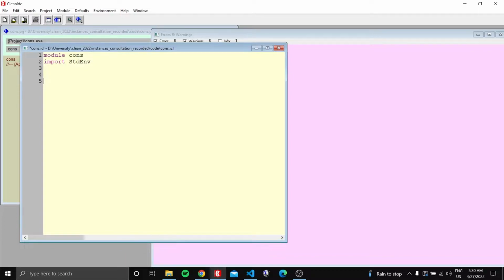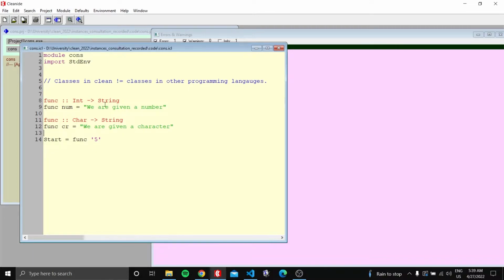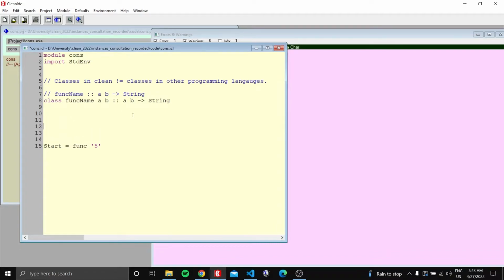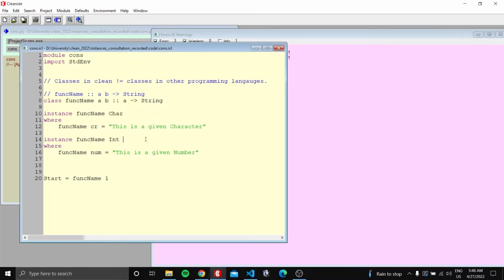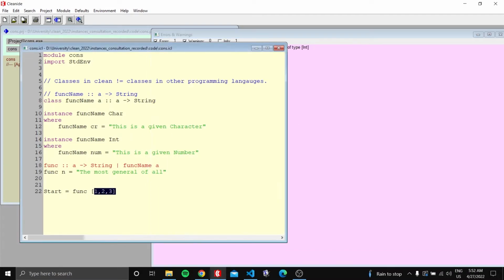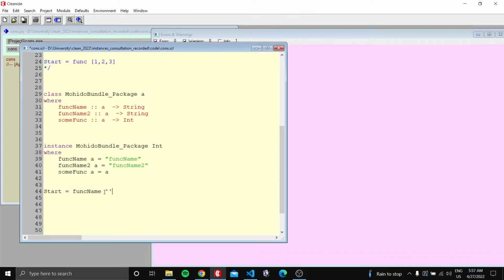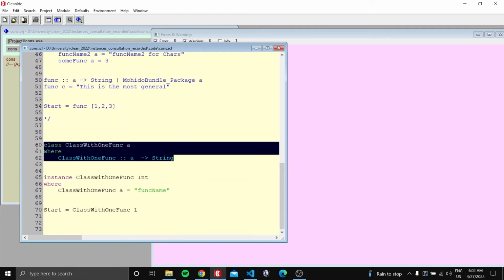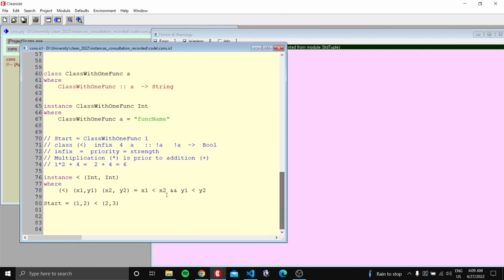Classes and Instances in "Clean Programming Language" | Consultation | ELTE Functional Programming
An explanation of the concept of "Classes and Instances" in the "Concurrent Clean Systems" programming language.  Mainly consultations are being held live, but since I have been quite busy for the last two weeks, I have been pre-recording them in my free time.  The videos mainly targeting the students of ELTE, yet anyone interested in "Clean" may get some knowledge out of these consultations.